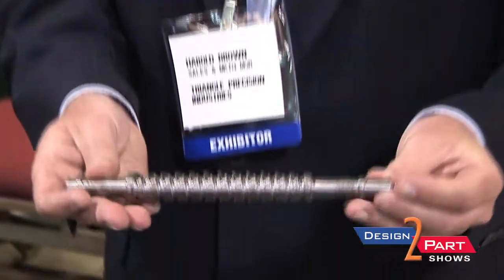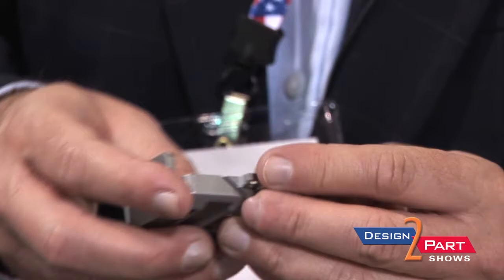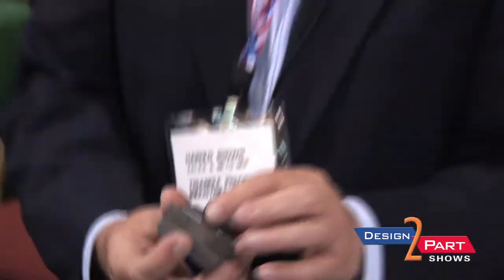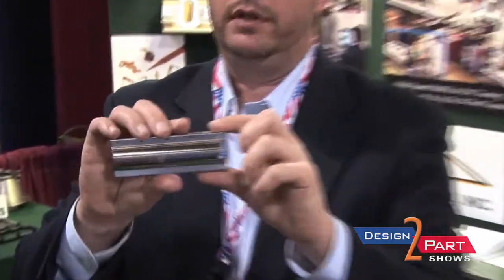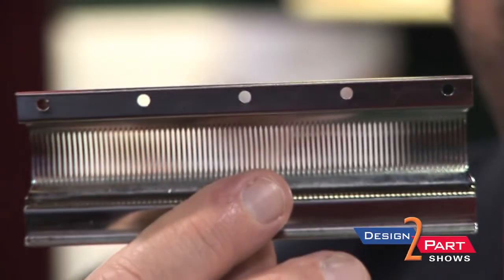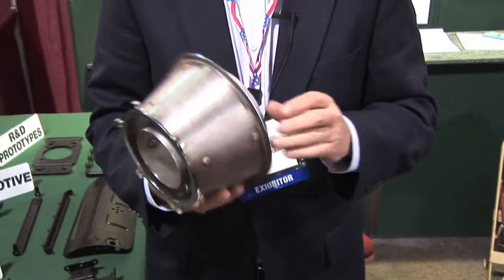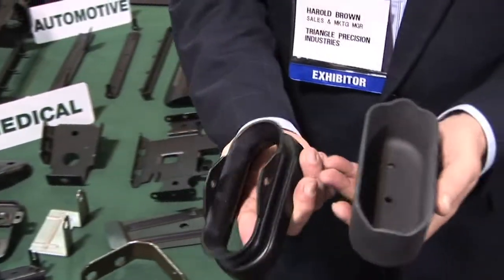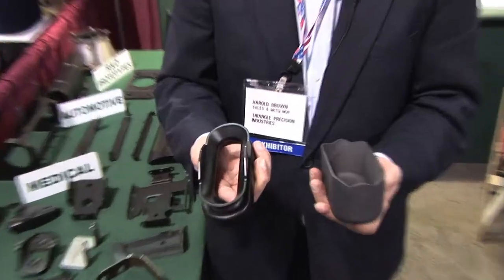Low Volume Precision CNC Machining | Triangle Precision Industries | Kettering, OH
Triangle Precision is another preferred American supplier of contract manfacturing services you will find only at a Design-2-Part tradeshow

Do you need Low Volume Precision CNC Machining?

From Prototype to Low Volume Production for Medical, Aerospace, Nascar, IRL Racing League, High Speed Printing, Automotive & many others.

Quality Prototype Through Short-Run Production Machining, Forming & Fabrication Since 1982!

We have a full complement of modern, state-of-the-art machining equipment, including the latest in vertical and horizontal CNC machining centers (we have palletized loading and Tombstoning capabilities); wire EDM; standard & CNC mills; lathes; CNC turning centers; surface grinders and more. This large arsenal of varied machinery makes it possible for us to closely match our equipment to every job we do for you. When you need precision, we'll deliver. When you need it fast, we've got the muscle. When you're ready now, we're ready to serve.

We work with the following materials: All standard low, medium, & high-carbon, cold-rolled steels; All common tool steels, including A2, D2, M2, M4 and particle steels; Hardened steels, including stainless, titanium and Inconel; Aluminum, brass, copper, and bronze; and Machineable plastics & composites.